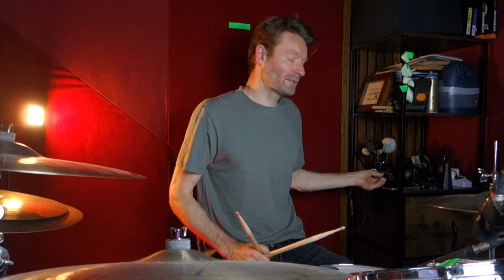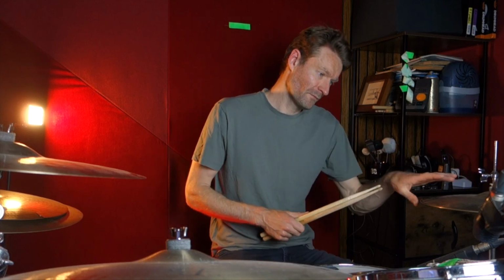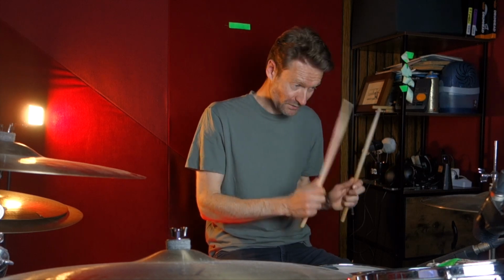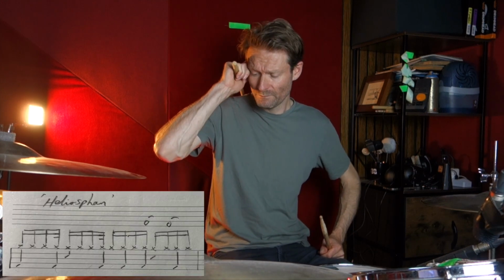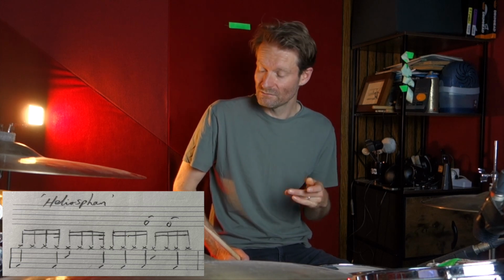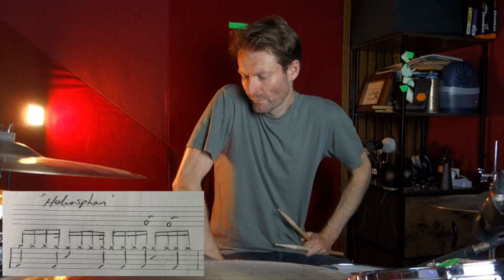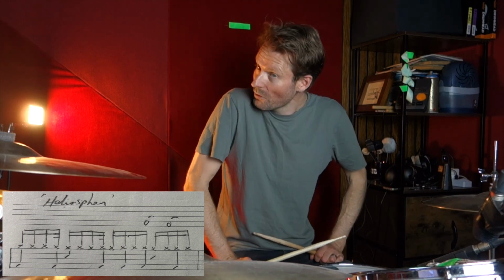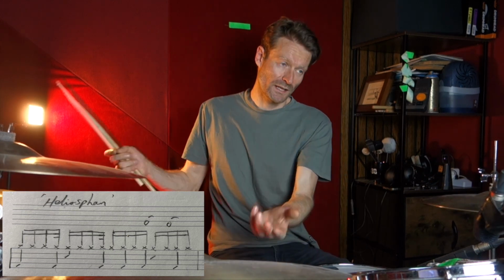'HELIOSPHAN' - APHEX TWIN - DRUM LESSON PART 1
In this first instalment we will learn the basic kick, snare and hi hat pattern, in part 2 I will go onto explain the more advanced parts of the groove, so stay tuned for that next week!

🎵 This week’s video: 'HELIOSPHAN' - APHEX TWIN - DRUM LESSON PART 1 🎵

Welcome to the channel! Every week, I bring you live drum performances, covers, lessons and session drumming content. If you love high-energy drumming, unique grooves, and professional recording tips, you’re in the right place.

💥 Need Professional Drums on Your Music? 💥
I offer a remote drum recording service—just send me your track without drums, and I’ll record high-quality, custom drum parts to bring your song to life. 🎧🥁

🛠 Gear I Use:
🥁 Drums: C&C Drums, Yamaha Drums, Ludwig Drums
🥁 Cymbals: Sabian Cymbals
🥁 Sticks: Vater Drumsticks
🥁 Heads: Remo Drumheads